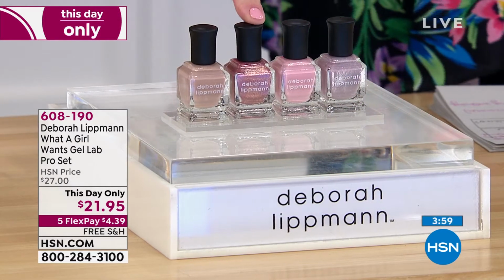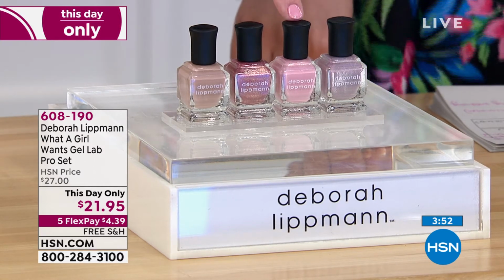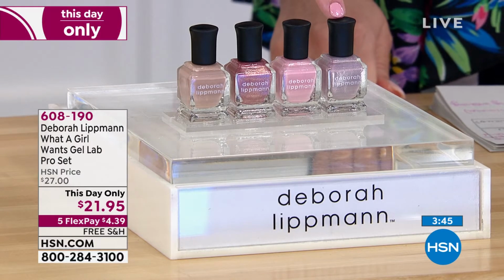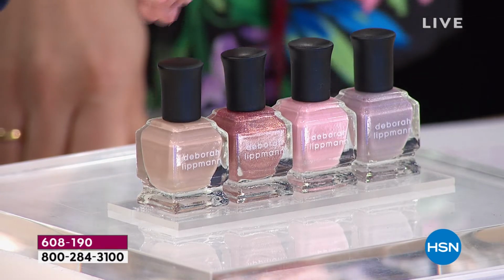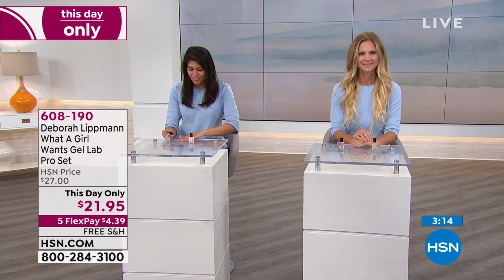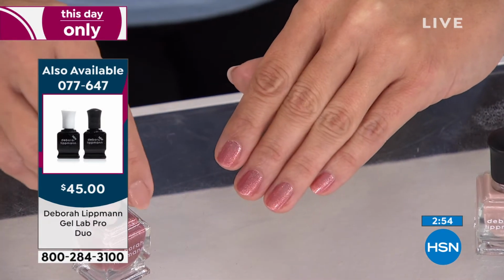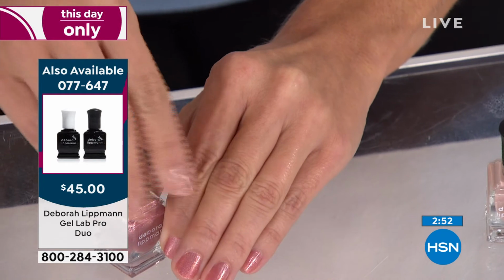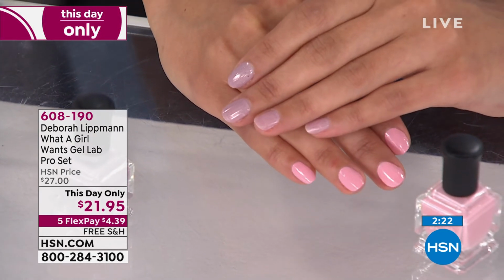Deborah Lippmann What A Girl Wants Gel Lab Pro Set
An alternative to gel polish, providing the high gloss and cushiony plumped look similar to a gel without nail damage. This collection has a combination of nudes and pinks, with a little twist. The shimmers, pearls and touches of lightdeflecting particles will brighten up your nail look.

    .27 fl. oz. Gel Lab Pro Color  Naked (clean bare beige sheer)
    .27 fl. oz. Gel Lab Pro Color  Stargasm (full coverage rose gold shimmer)
    .27 fl. oz. Gel Lab Pro Color  Cake By The Ocean (full coverage baby pink creme)
    .27 fl. oz. Gel Lab Pro Color  Message in a Bottle (sheer holographic mauve shimmer)

    Longwearing, quickdrying, highly pigmented
    "7Free" formulated without formaldehyde, formaldehyde resin, toluene, dibutyl phthalate, camphor, xylene or diethylhexyl adipate
    Made with fine ingredients, offering both gorgeous color and beauty treatment benefits
    With brush bristles that are more densely packed than most in the market, nail color glides on evenly and effortlessly for a truly professionallooking finish

    Roll gently between palms before use.
    Avoid heat or flame.
    Keep away from eyes.
    Keep out of reach of children.
    Avoid contact with skin.
    Use in a well ventilated area. Do not inhale directly.